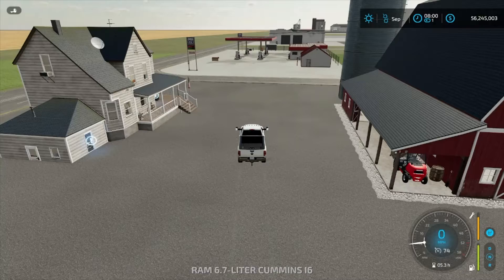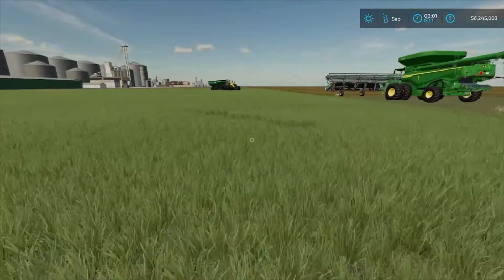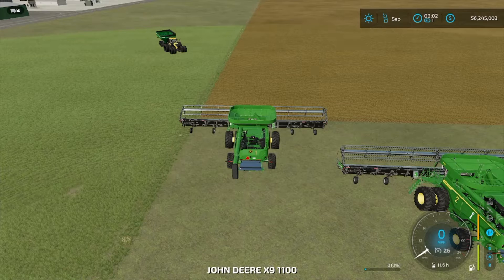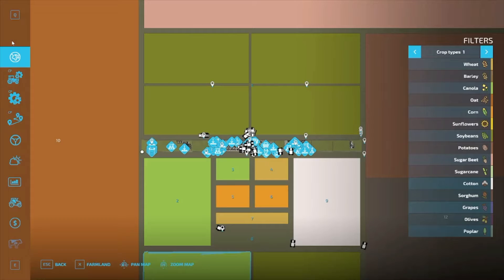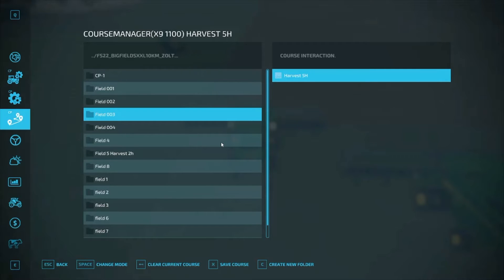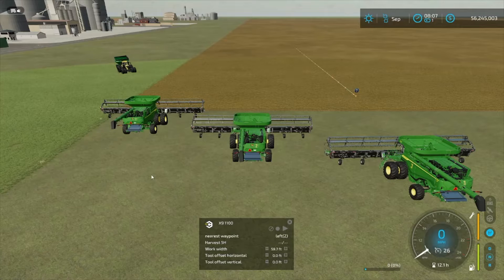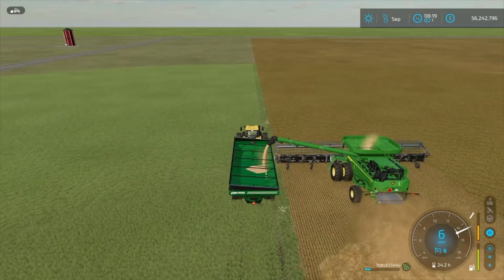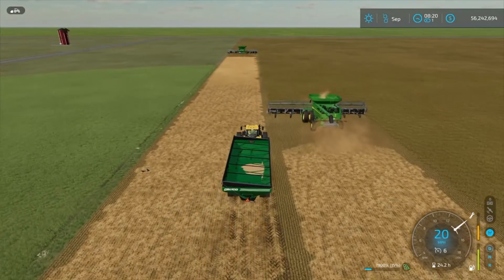FS22 Big Fields XXL 5 Harvesters On Courseplay 1 Truck On Autodrive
FS22 Big Fields XXL Today We Will Run 5 Harvesters On Courseplay, And 1 Truck On Autodrive. We Will Chase The Harvesters With A Grain Cart, And Unload Into A Mother Bin